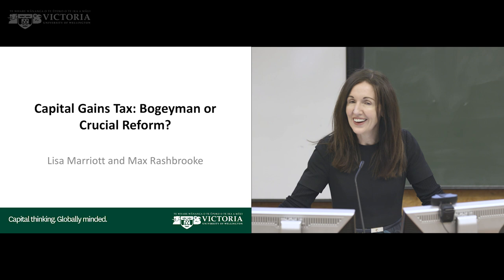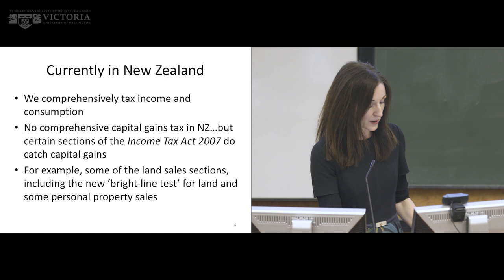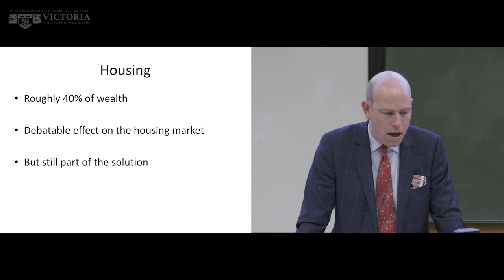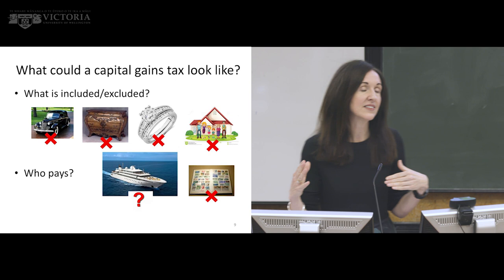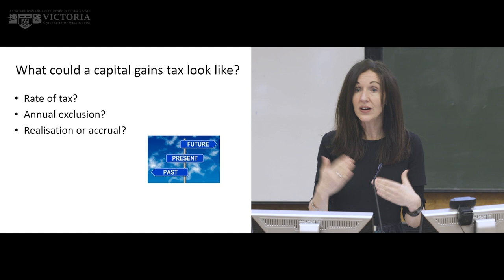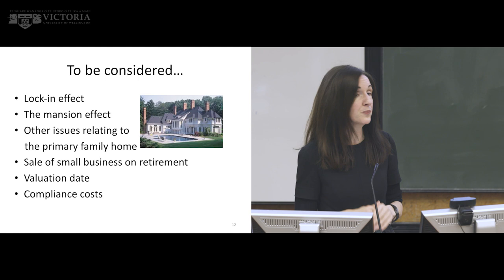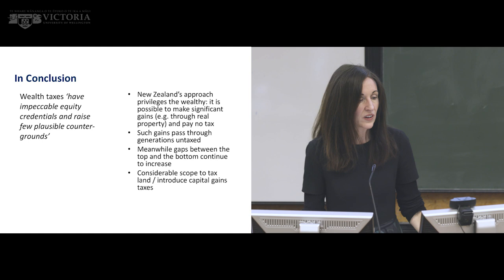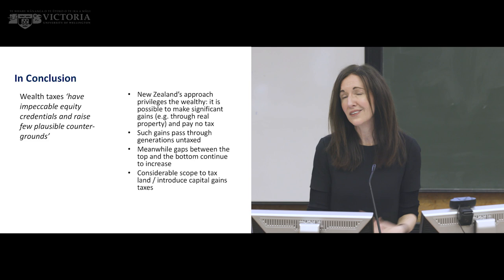Capital Gains Tax: Bogeyman or crucial reform?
Max Rashbrooke (Institute of Governance and Policy Studies) and Lisa Marriott (School of Accounting and Commercial Law), Victoria Business School
Wednesday 20 September 2017

Join Victoria University academics Max Rashbrooke and Lisa Marriott as they explore what a capital gains tax might look like in New Zealand, and who would win and who would lose from such a reform.